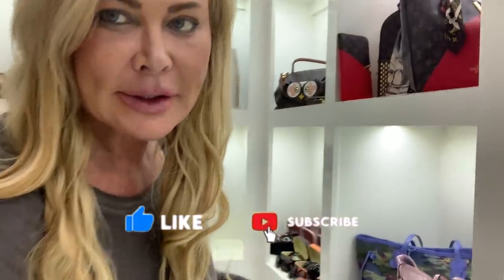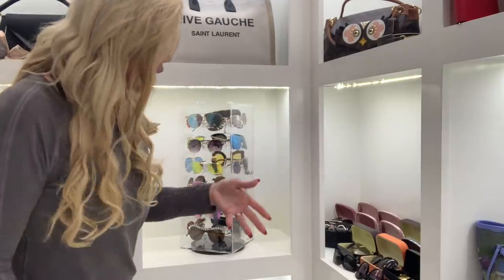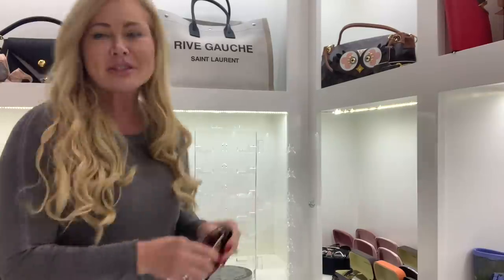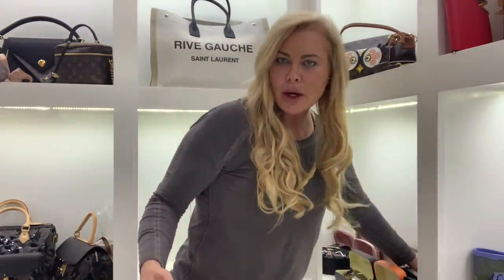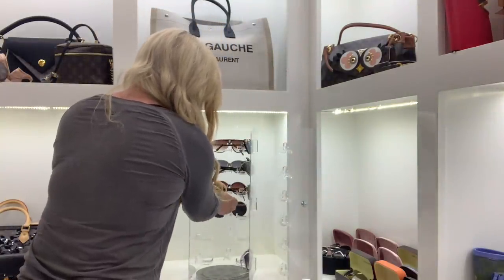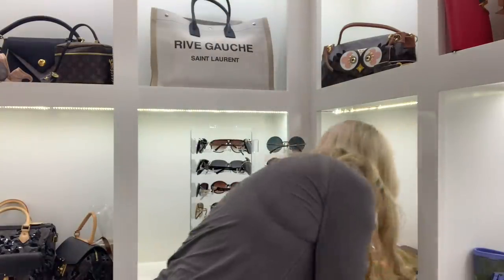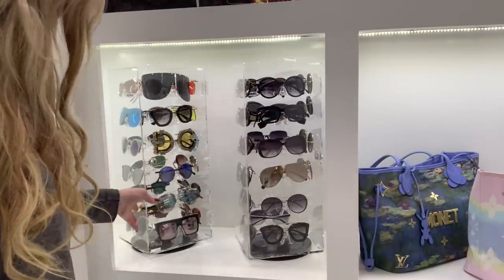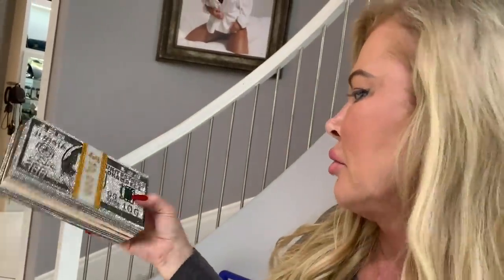NEW ADDITION IN THE WORLDS LARGEST CLOSET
Sunglass storage case

Hey peeps!!! Btw pick up your hey peeps T-shirt pop socket available on my website! Click the link here to grab yours.

Mailing address:
Theresa Roemer LLC
25815 Oakridge DR